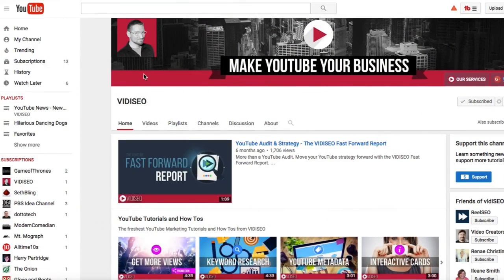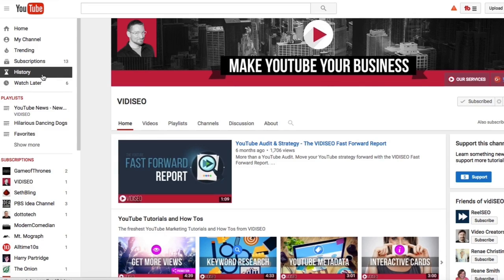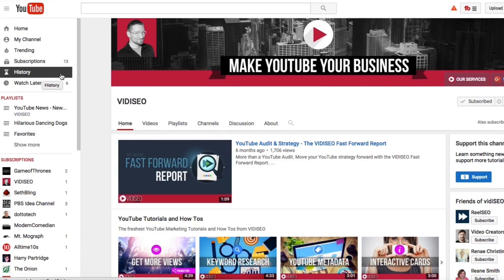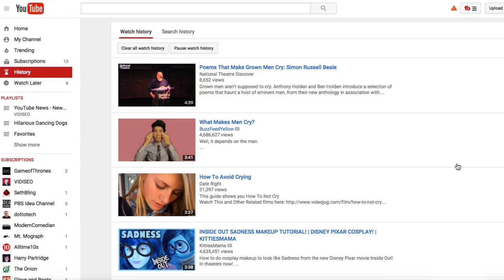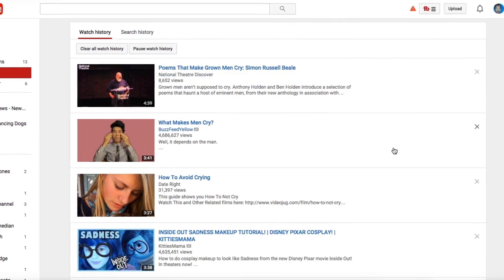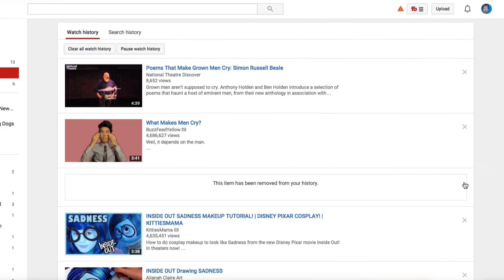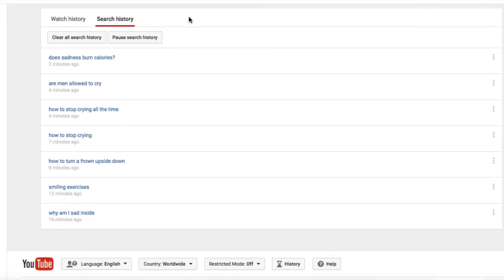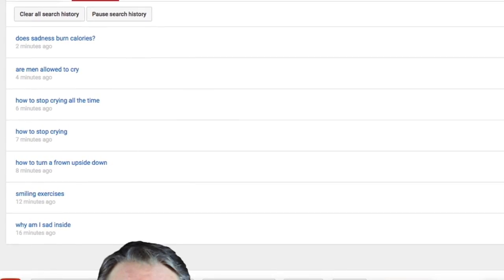How to Delete your YouTube History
Did you watch something stupid while logged in to a work account? Find out how to clear your YouTube history.

QUESTION:
What is that last thing you searched for on YouTube?
Leave it in the comments section if you're not too embarrassed.

Matt Ballek has over 10 years of video production and SEO experience and is a leading video SEO strategist and evangelist. As the founder of VIDISEO, Matt helps business of all sizes drive meaningful results using online video. Specialities include:

- Video Marketing & Video SEO
- YouTube Marketing & Strategy
- YouTube Channel & Campaign Management
- Video Dashboard Creation
- Video Analytics
- On-Site Video SEO
- Video Distribution & Promotion
- Training & Consulting